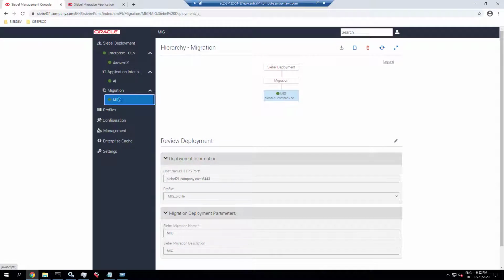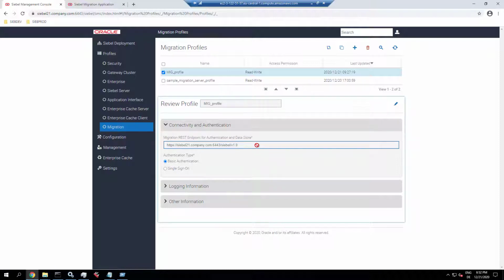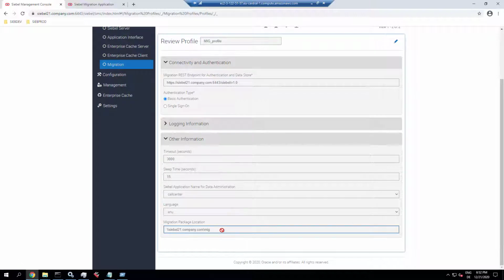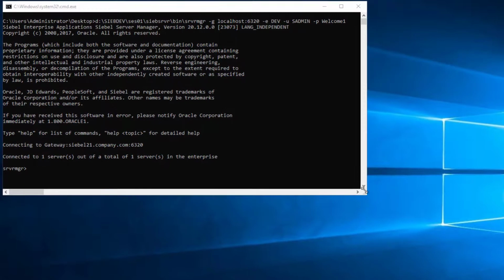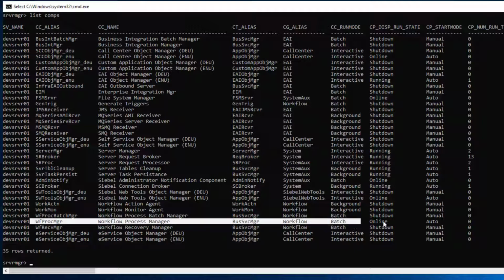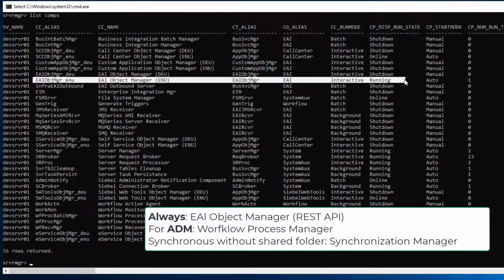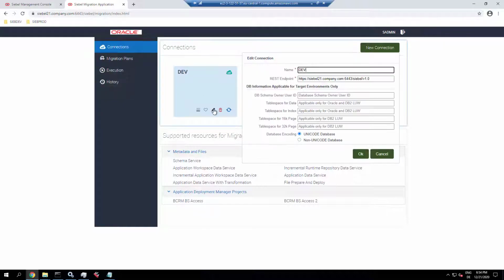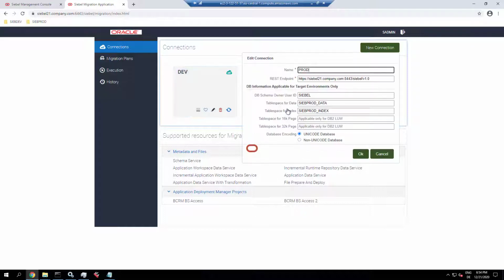Siebel 20/21 Migration Application - Setup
Discussion of setup steps for Siebel Migration Application in 20.10 or higher. This is a companion demonstration for the Siebel Hub Modular Siebel CRM 20/21 Workshop.

Visit the Modular Siebel CRM 20/21 Workshop page on the Siebel Hub and start learning today: